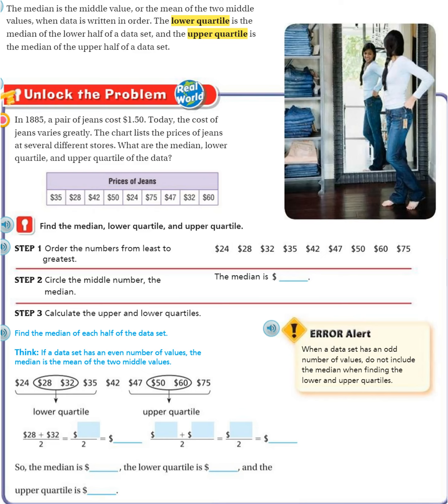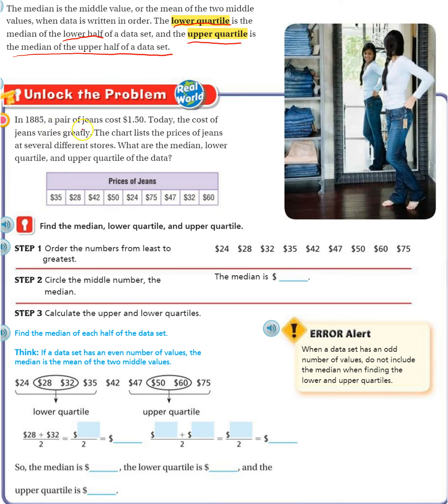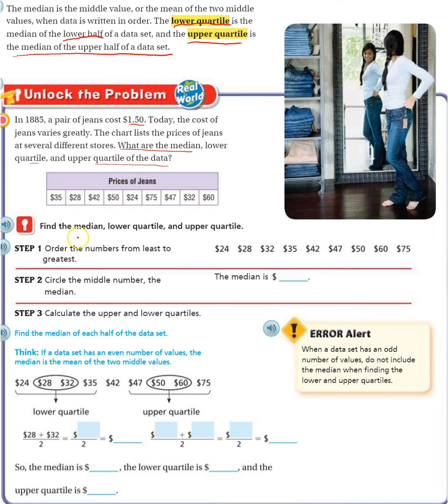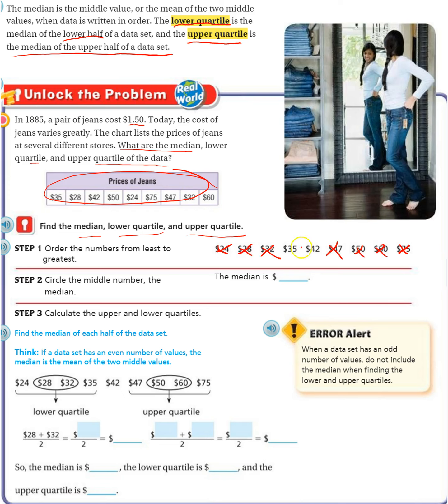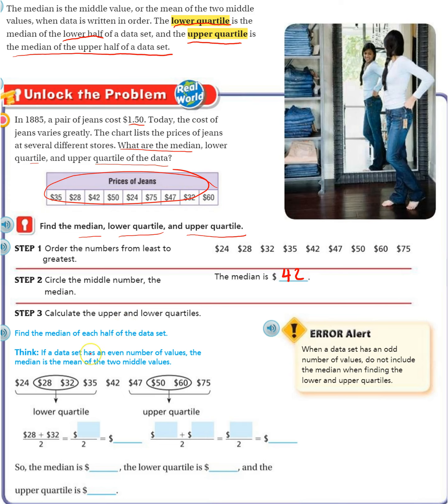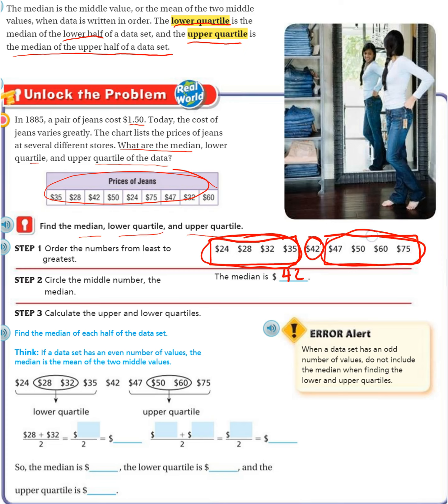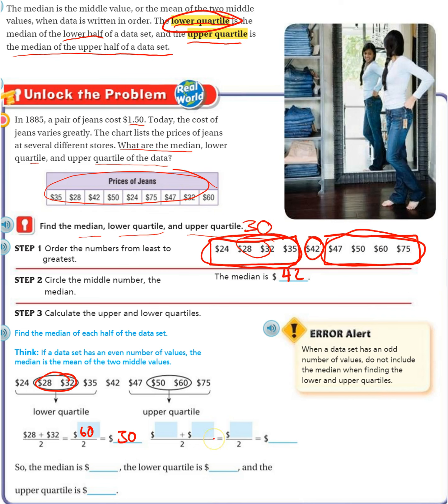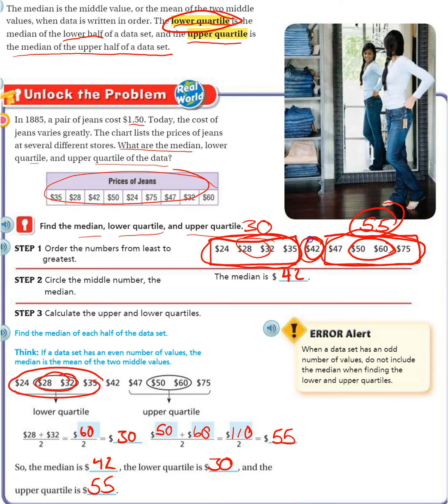6th Grade GO Math page 519